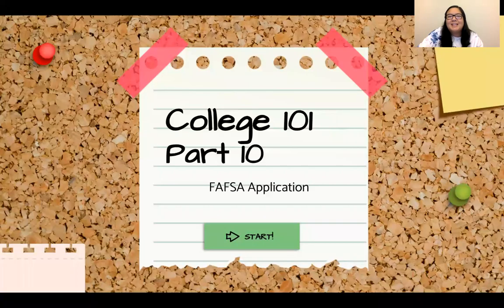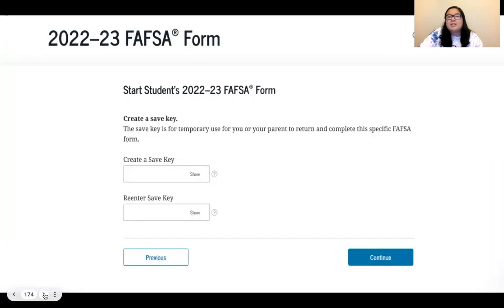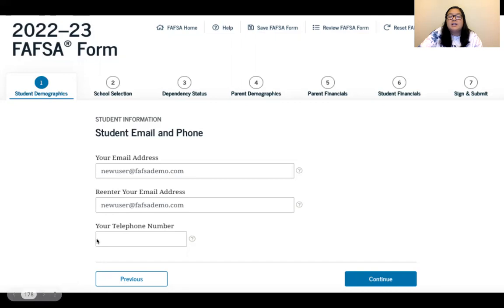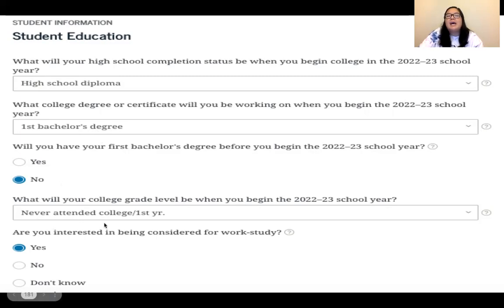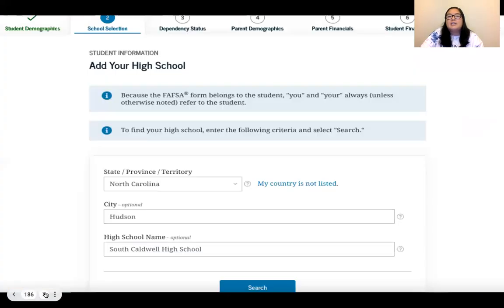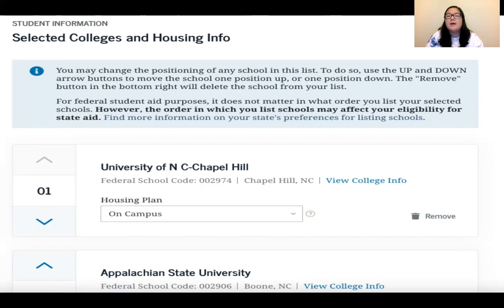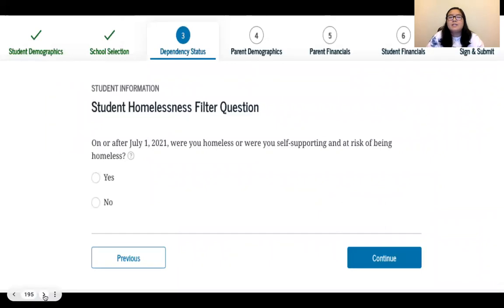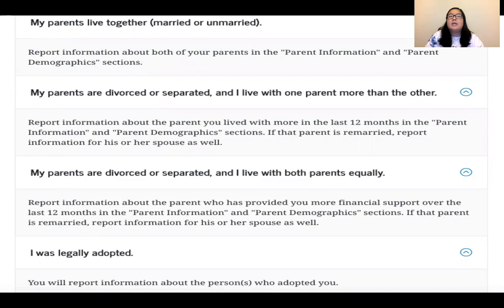SCHS College 101 Part 10: FAFSA Application (Part 1)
Watch as Ms. Kongmany walks you through step-by-step how to complete the FAFSA and the questions that it ask you